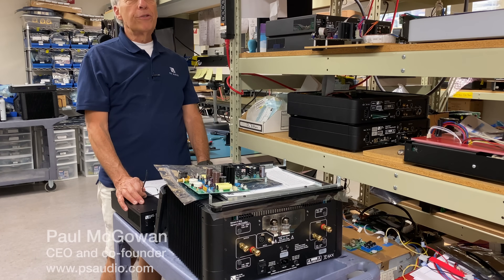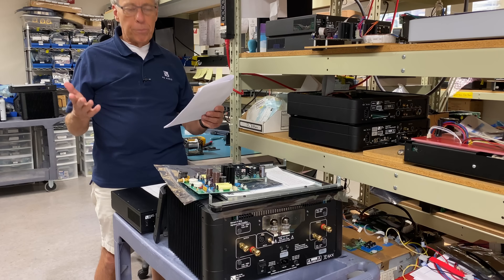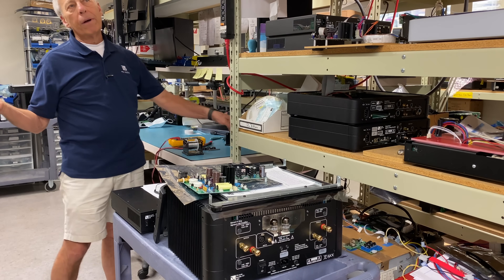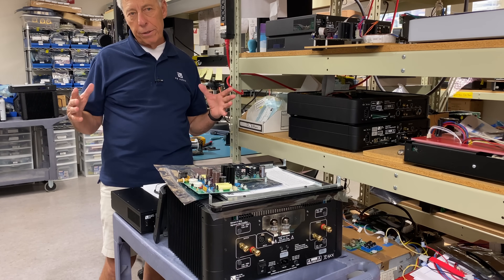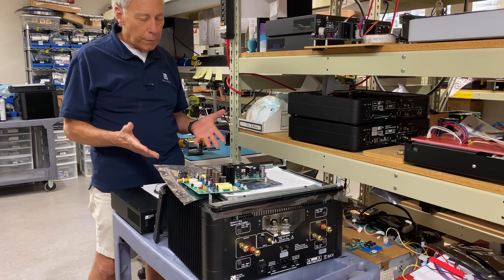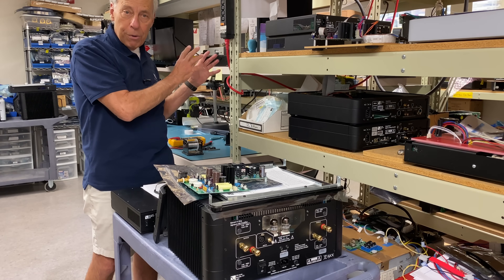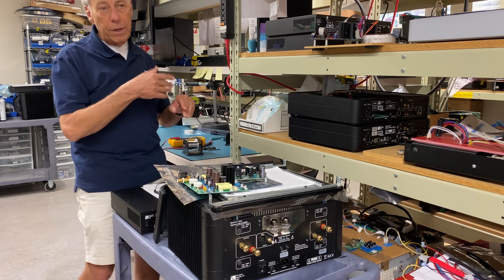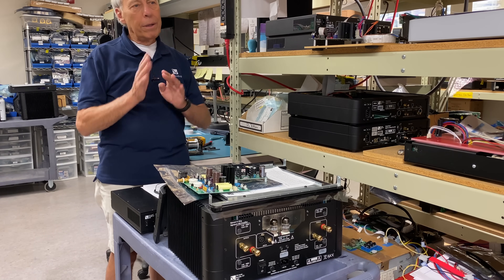Do power supplies need power conditioners?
If power supplies inside equpment convert AC to DC, why the need for conditioners and regenerators?